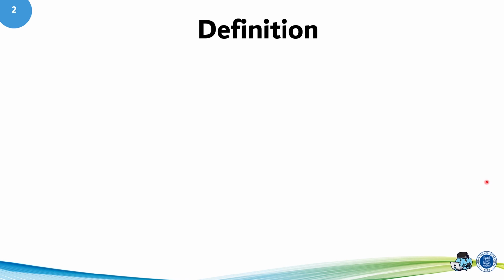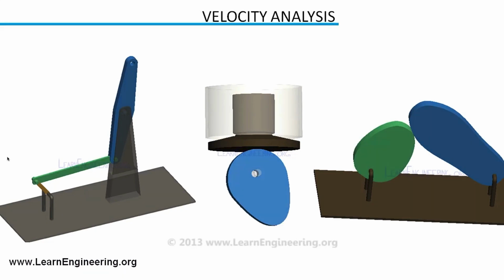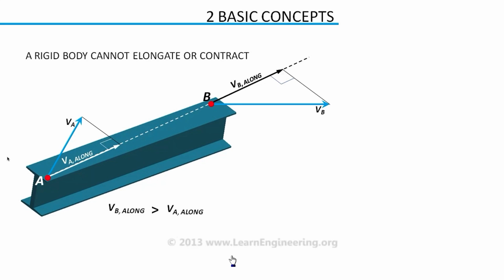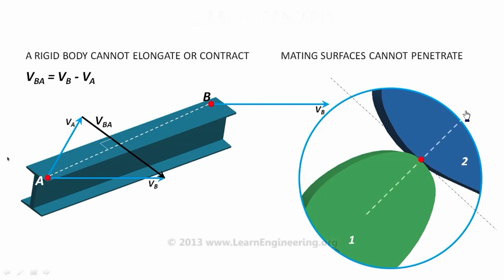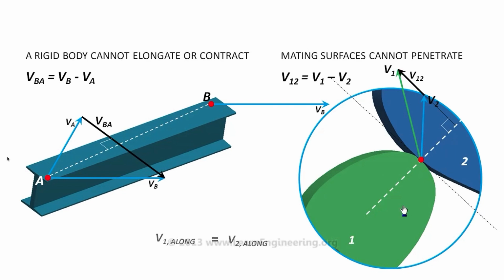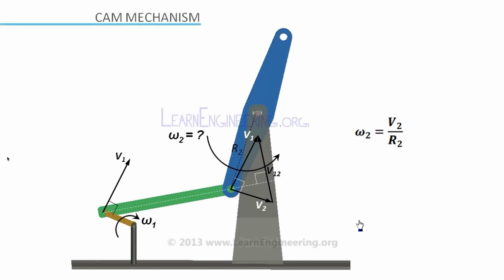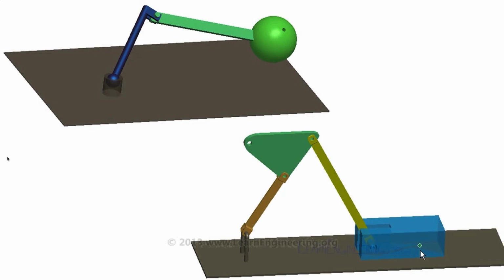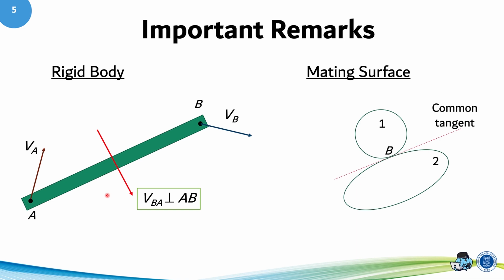03 06 Concept of Velocity Analysis by Polygon Method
Module 3 Velocity Analysis
Segment 6 Concept of Velocity Analysis by Polygon Method